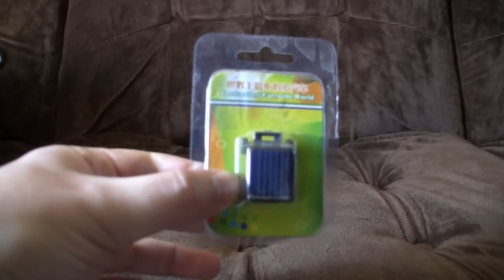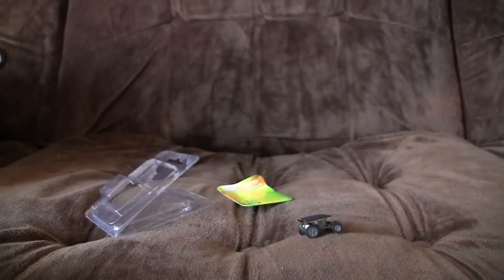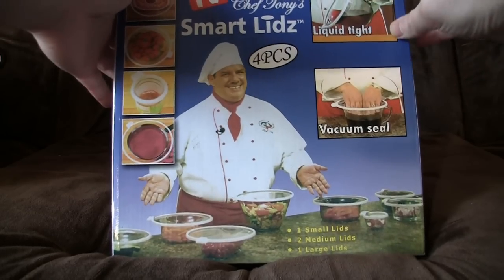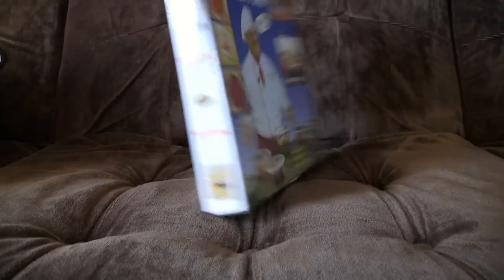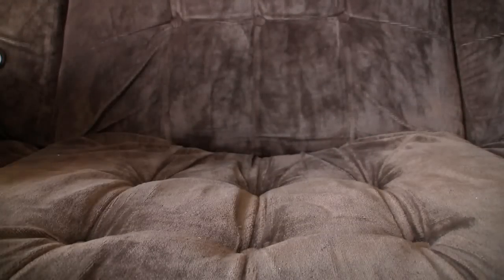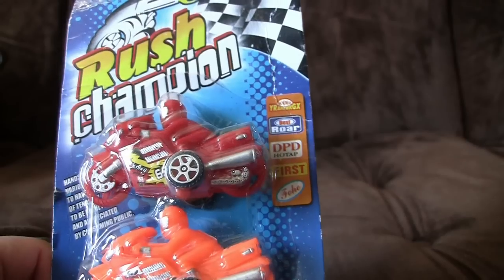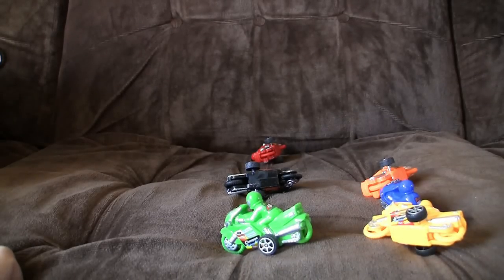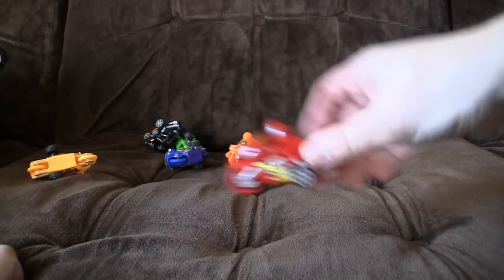Failed Review Items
To perfect is to destroy